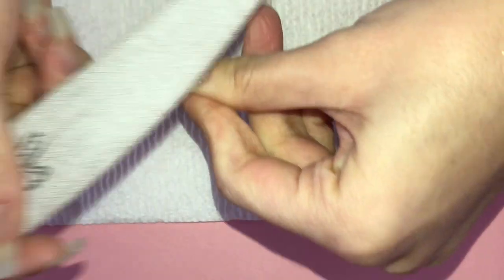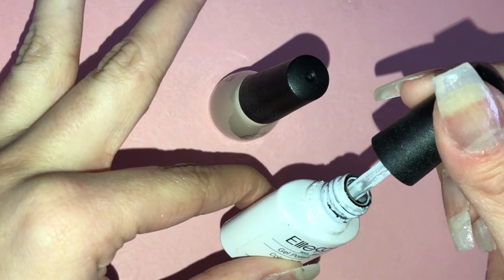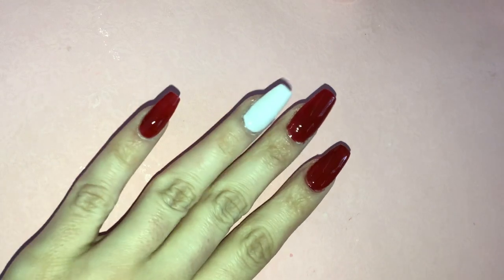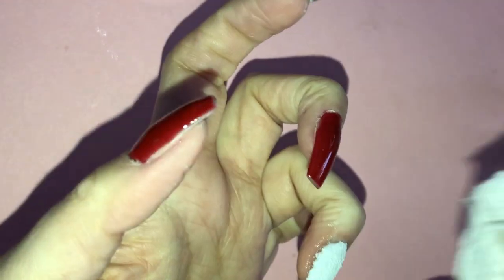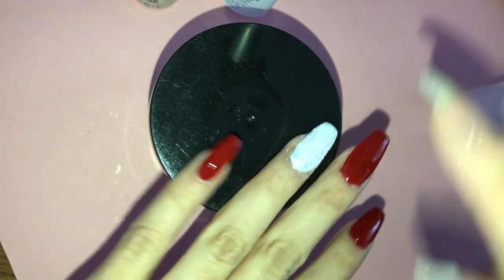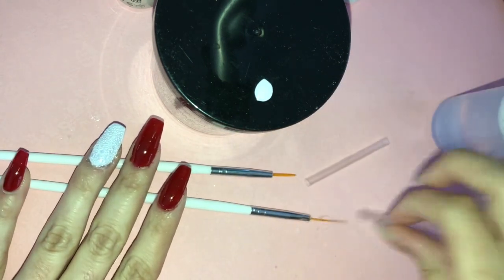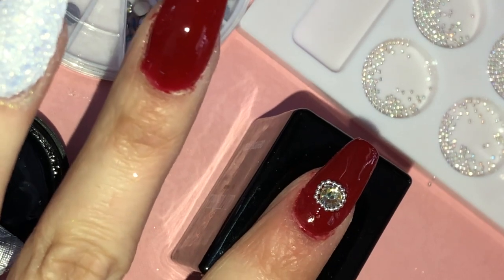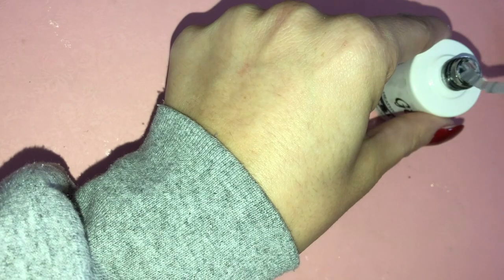Holiday Nails with BUBBLE EFFECT and RHINESTONES!!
In this video, I will show you three different designs that you could incorporate into your holiday nail set!! Enjoy!

Welcome to 𝕘𝕒𝕓𝕪’𝕤 𝕟𝕒𝕚𝕝𝕤 𝕥𝕙𝕠! 💖